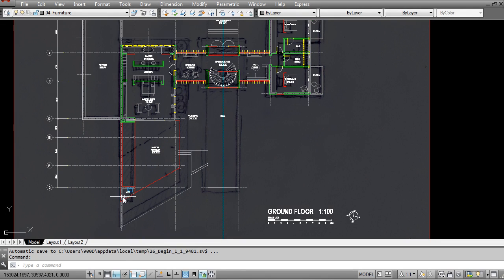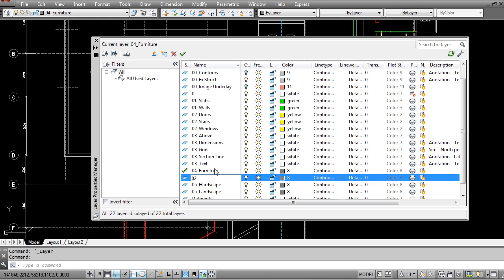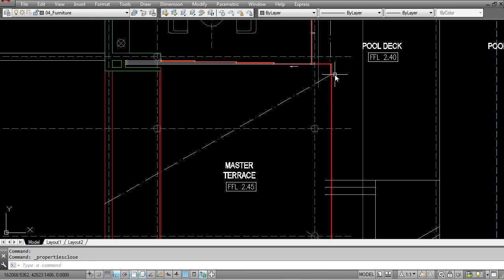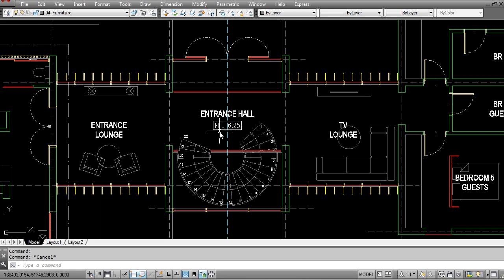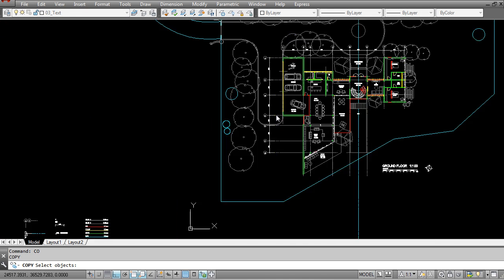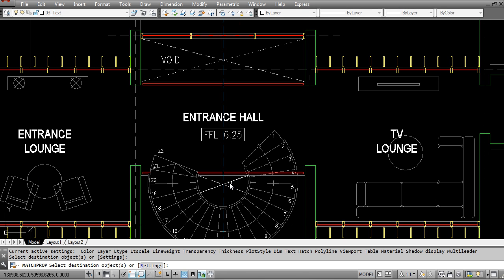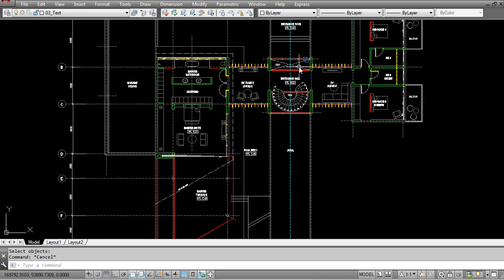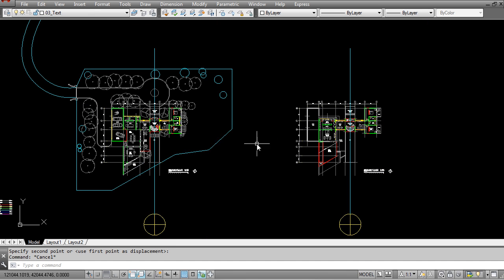27 Showing what is above and below